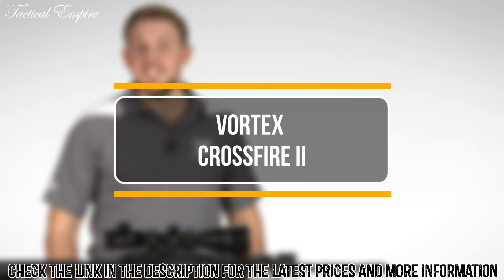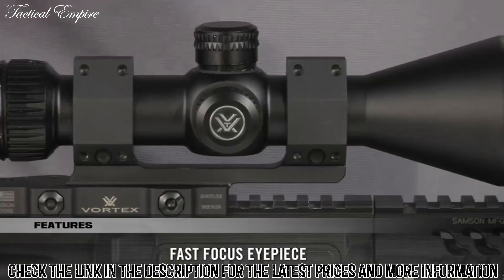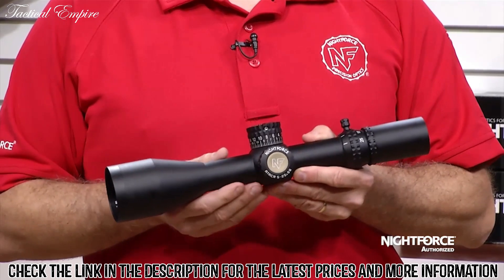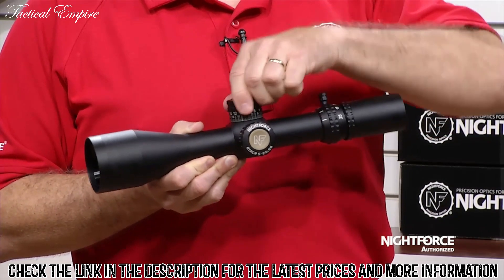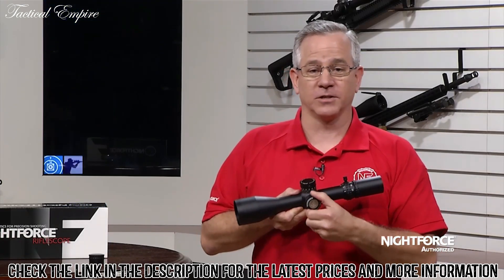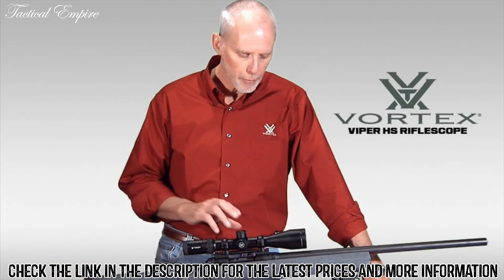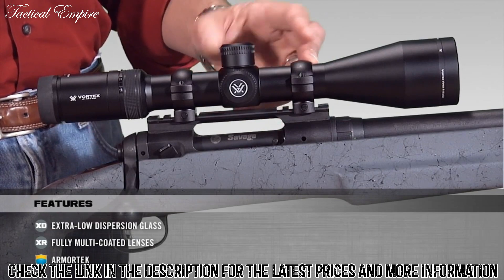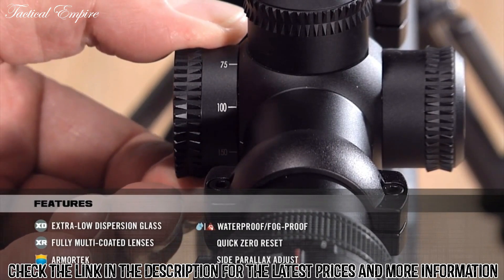Best Low Light Rifle Scopes | Top 5 Best Scope for Low Light in 2024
In this video, we shortlisted the top 5 Best Low Light Rifle Scopes on the market in 2024. We made this list based on our personal opinion.

➜ 5. Vortex Crossfire II

➜ 4. NightForce ATACR

➜ 3. Leupold VX-Freedom

➜ 2. Vortex Viper HS

➜ 1. ATN X-Sight 4K Pro Edition